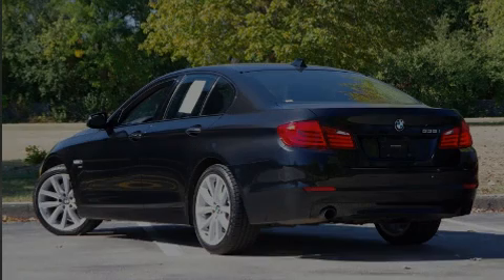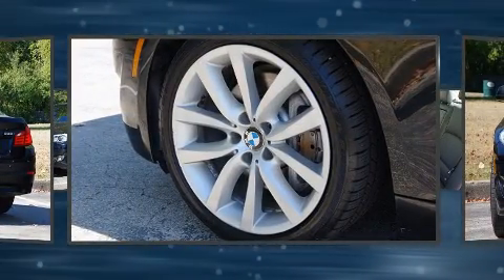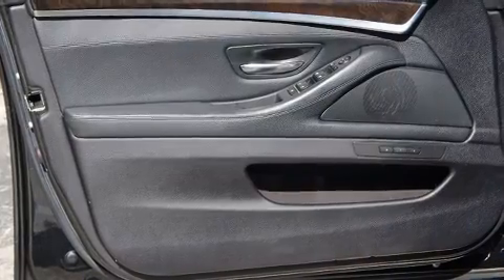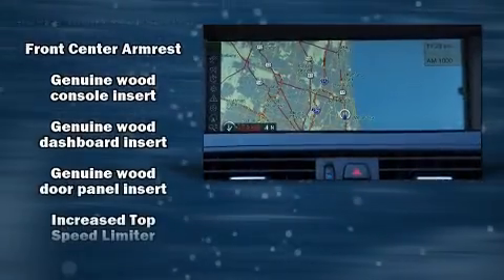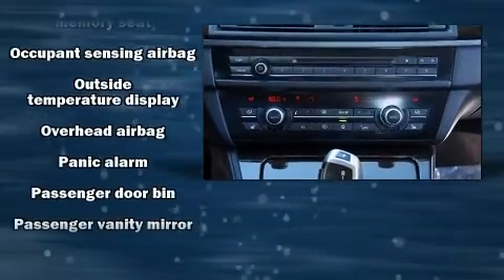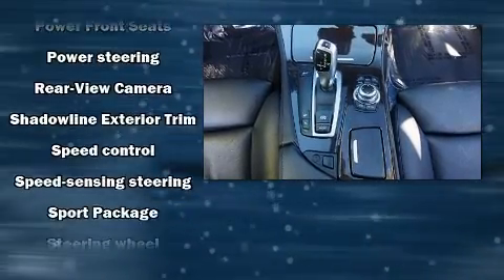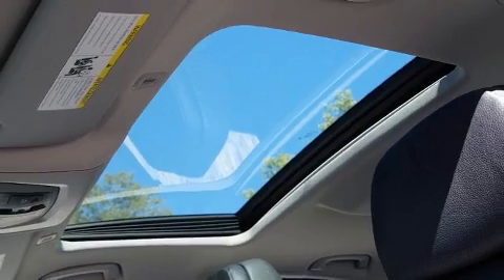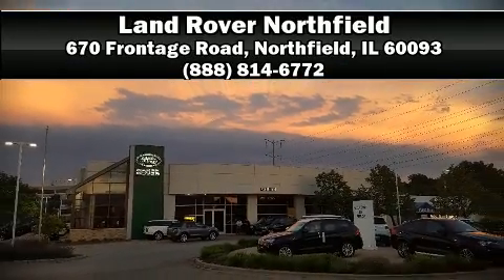2011 BMW 5 Series 535i Xdrive in Northfield, IL 60093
Land Rover Northfield
670 Frontage Road

Discerning drivers will appreciate the 2011 BMW 535i xDrive. This 4 door, 5 passenger sedan has just over 90,000 miles. Under the hood you'll find a 6 cylinder engine with more than 300 horsepower, providing a smooth and predictable driving experience. A turbocharger further enhances performance, while also preserving fuel economy. A wealth of standard features means that you no longer have to sacrifice. Like all wheel drive, 1-touch window functionality, a tachometer, speed sensitive wipers, power front seats, fully automatic headlights, remote keyless entry, and air conditioning. Passengers are protected by various safety and security features, including: dual front impact airbags with occupant sensing airbag, front side impact airbags, traction control, brake assist, anti-whiplash front head restraints, a security system, an emergency communication system, and 4 wheel disc brakes with ABS. Electronic stability control stands out as a technologically savvy innovation, keeping you better connected to the road. A Carfax history report provides you peace of mind by detailing information related to past owners and service records. We pride ourselves in the quality that we offer on all of our vehicles. Please don't hesitate to give us a call.